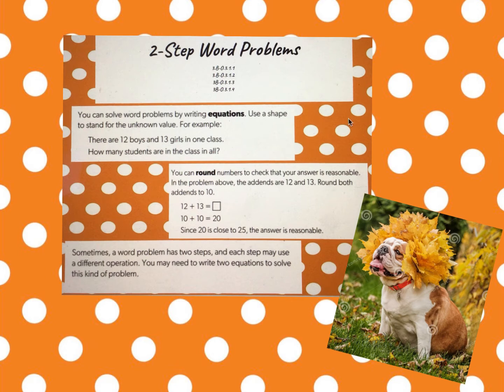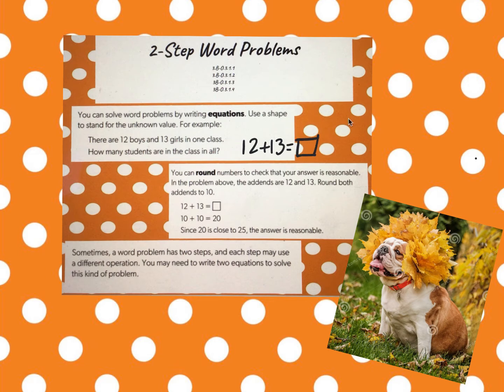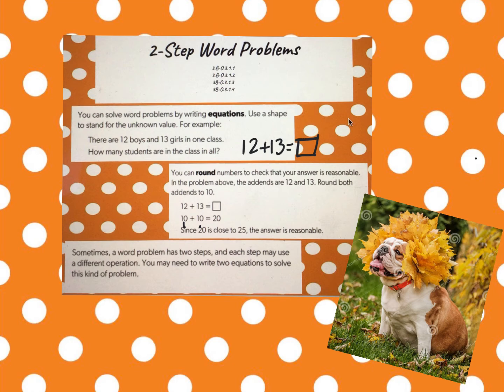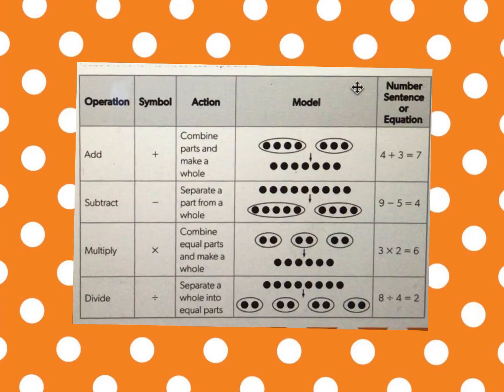2 Step Word Problems ~ Day 1.mp4